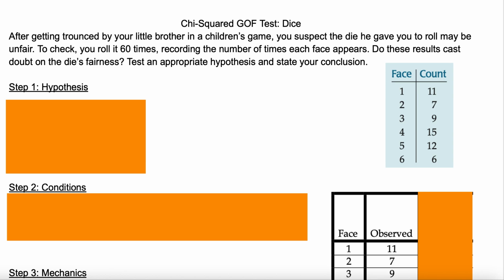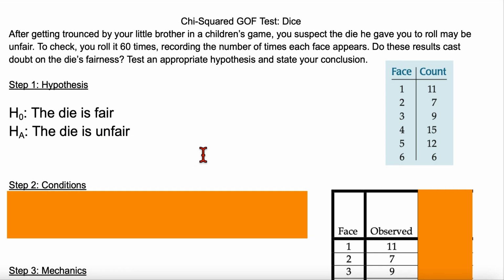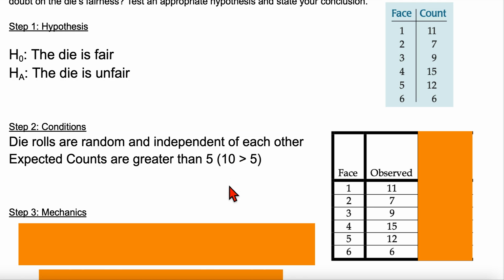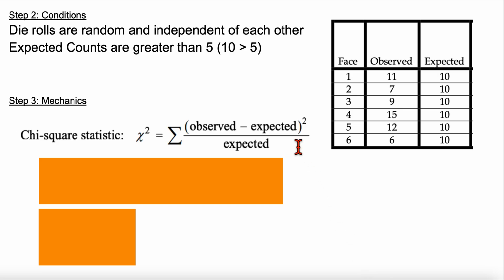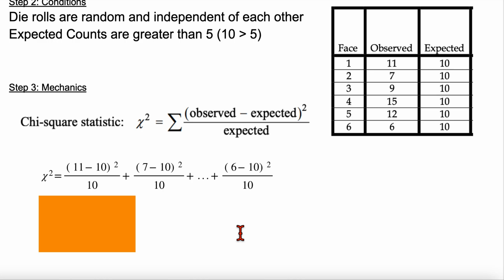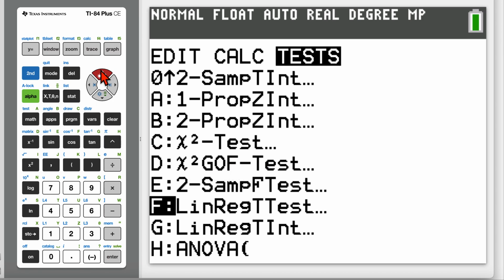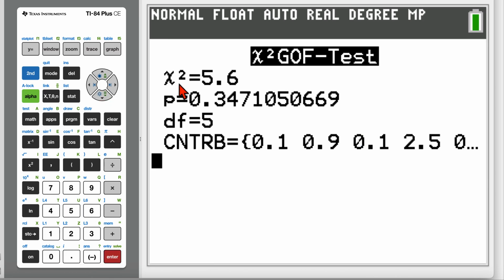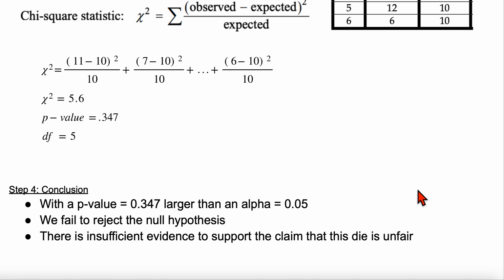Chi Squared GOF Test (Dice Prompt)